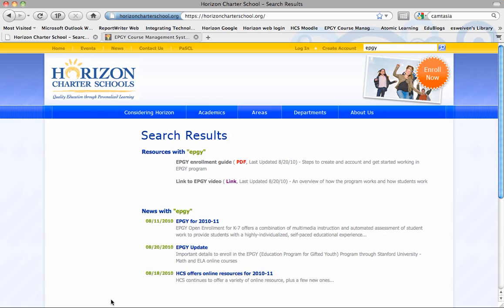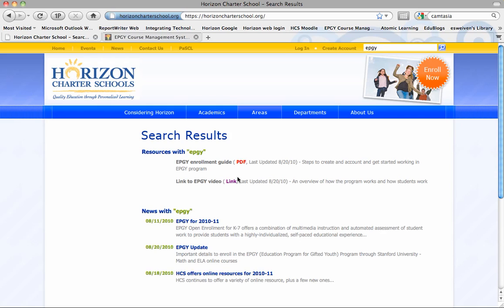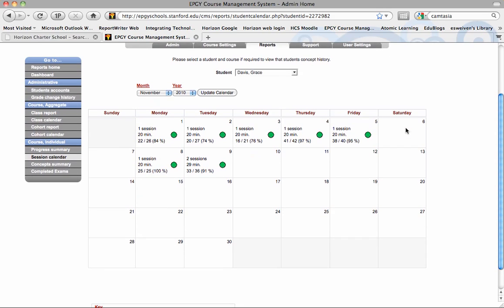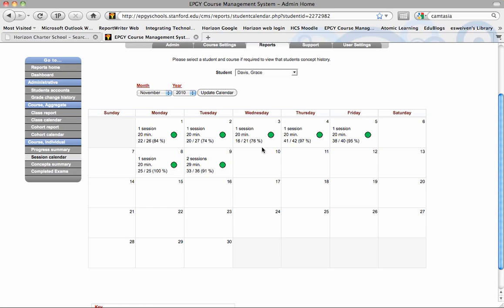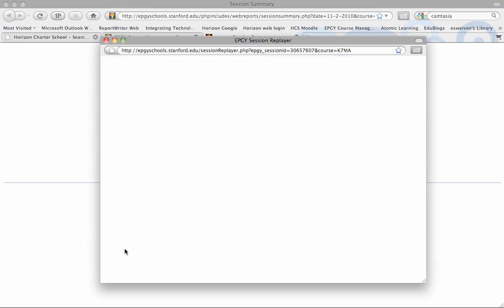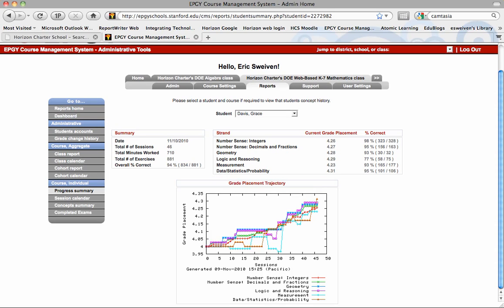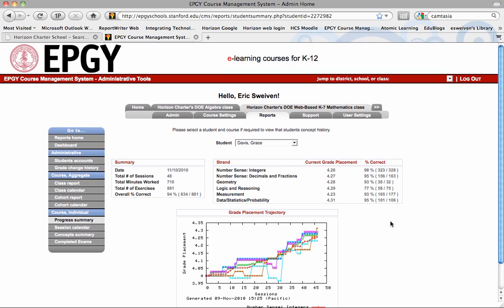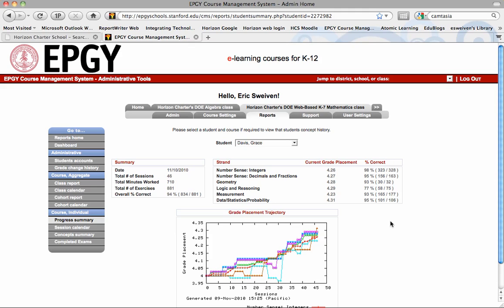EPGY Introduction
Overview of EPGY features and how it and how the program can be used for intervention.